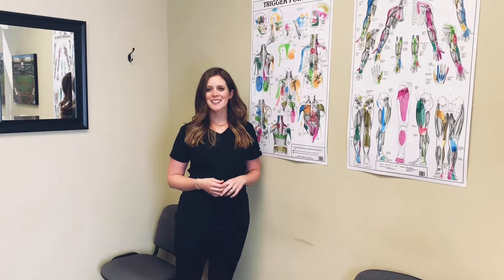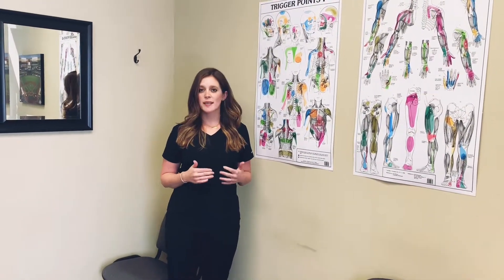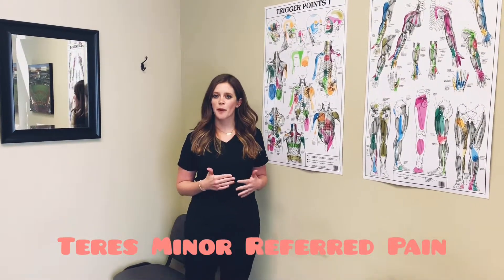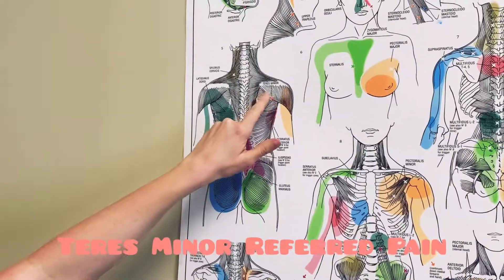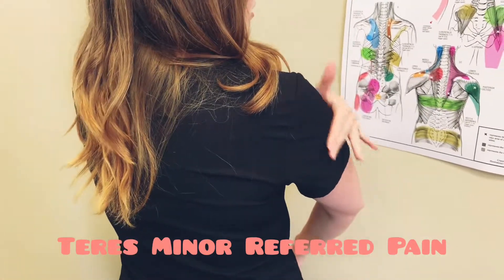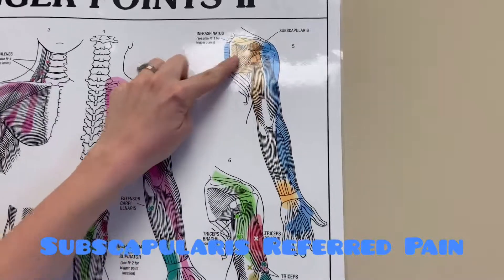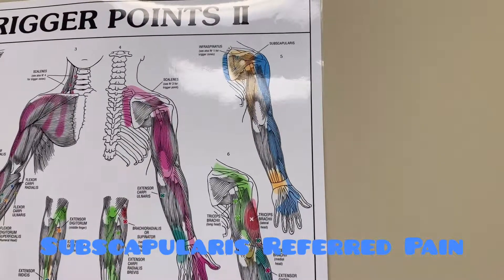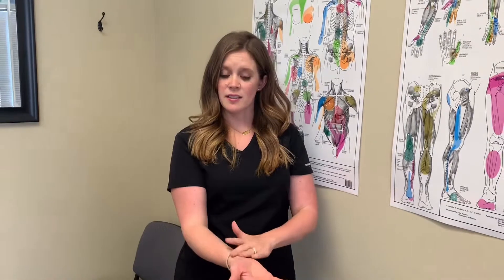Referred Pain Shoulder | Teres Minor + Subscapularis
I’ll show you where you feel referred shoulder pain from the teres minor and subscapularis rotator cuff muscles. The subscapularis and teres minor are one of the S muscles and the T muscle in the rotator cuff acronym SITS.

The subscapularis is located underneath your shoulder blade and between your shoulder blade and your chest wall.

The teres minor muscle is located at the outer edge of your scapula.

Both of these muscles are important in stabilizing the big shoulder joint, called the glenohumeral joint. They're common muscles that are affected with shoulder pain and weakness.